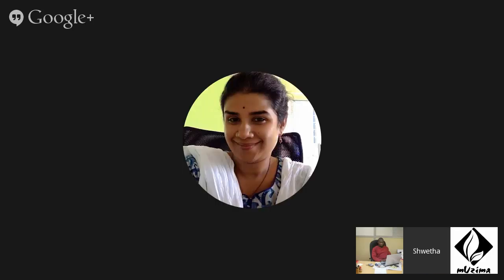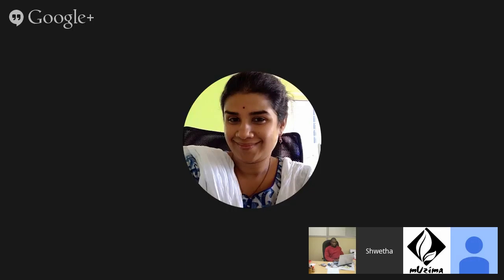mUzima Weekly 2015-01-30